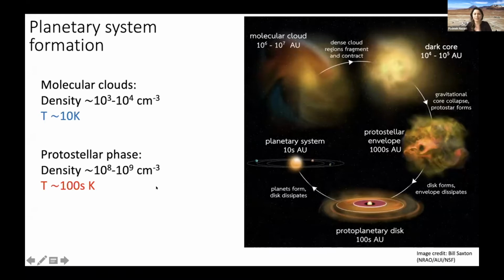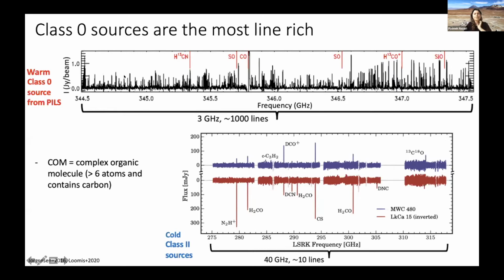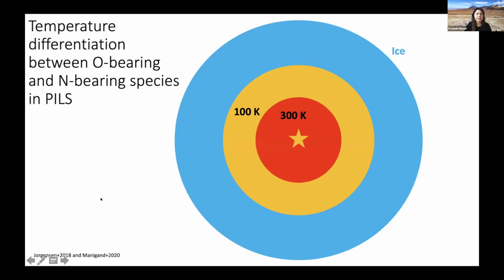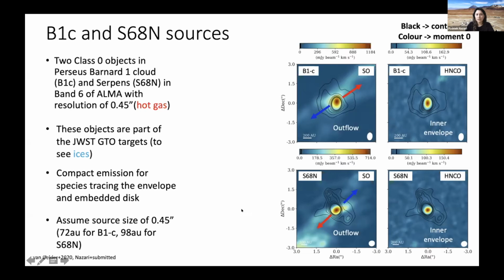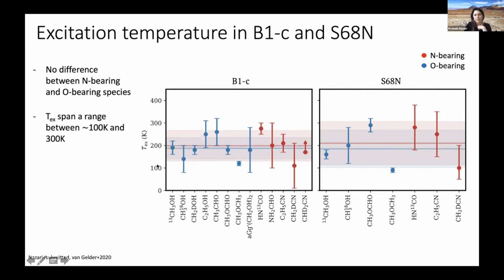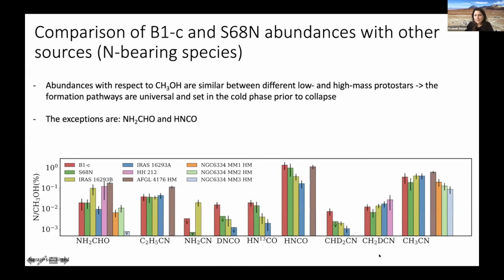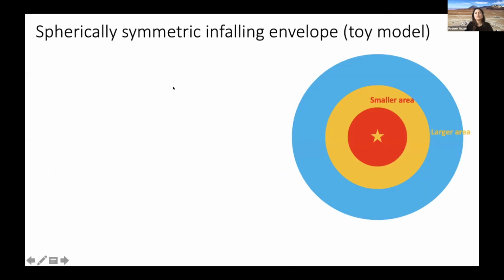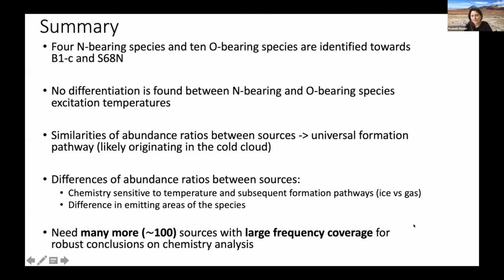Pooneh Nazari - Complex organic molecules in low-mass protostars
Pooneh Nazari is presenting  ALMAresults on complex organic molecules in low-mass protostars at the 4th Netherlands ALMA Science Day.